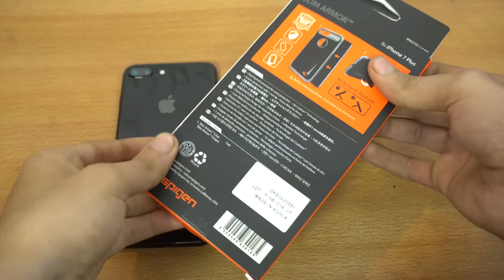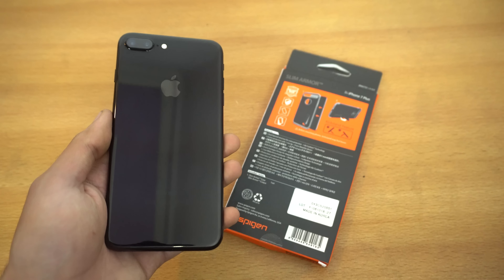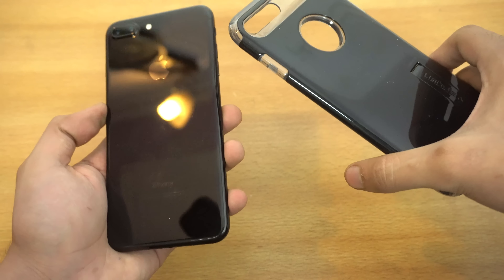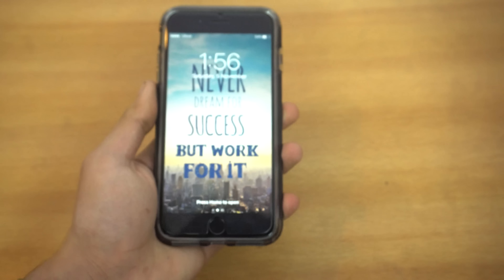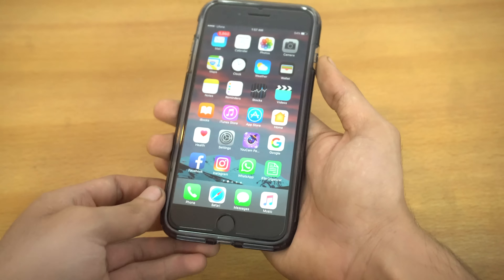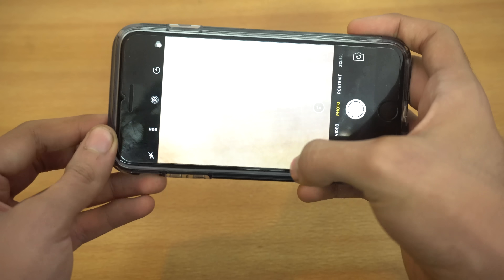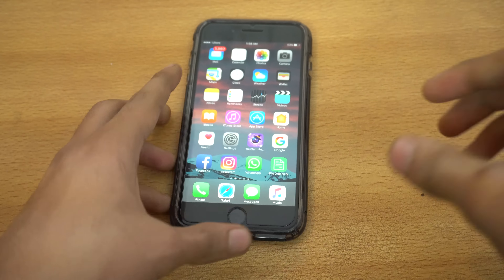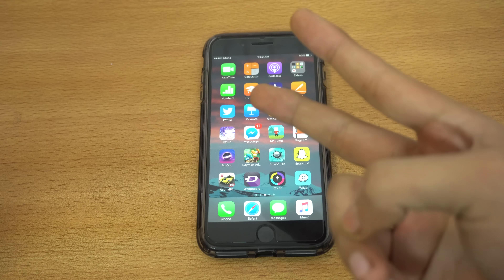iPhone 7 Plus Spigen Slim Armor Case Review! (4K)